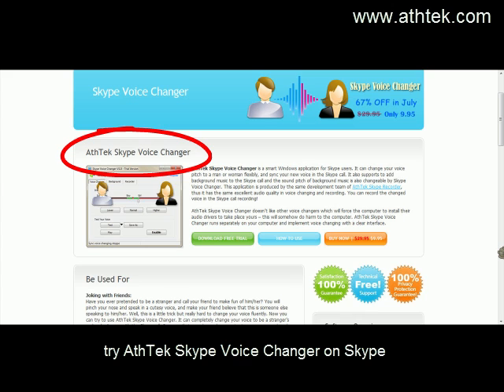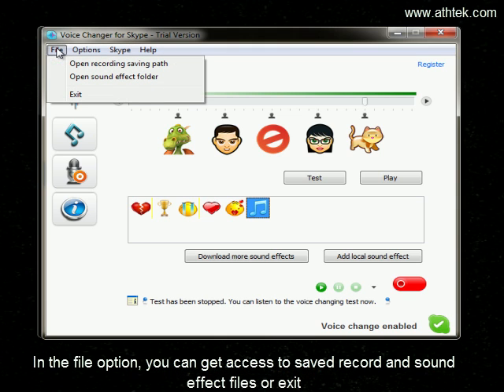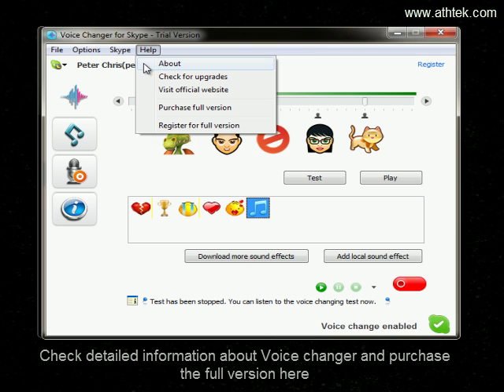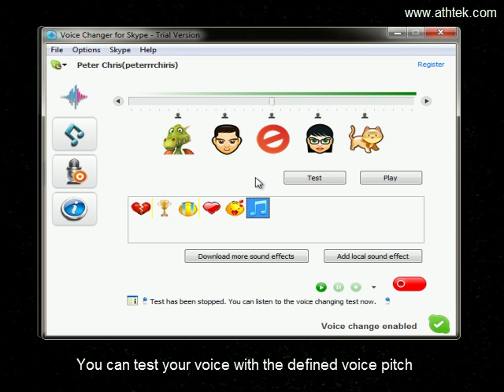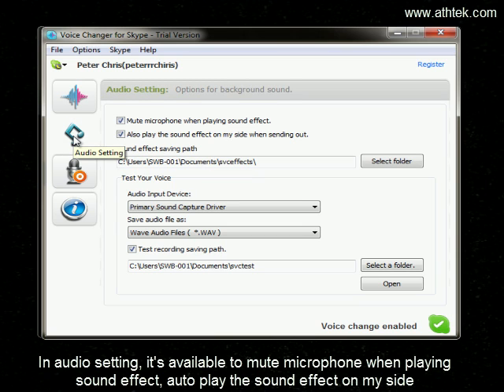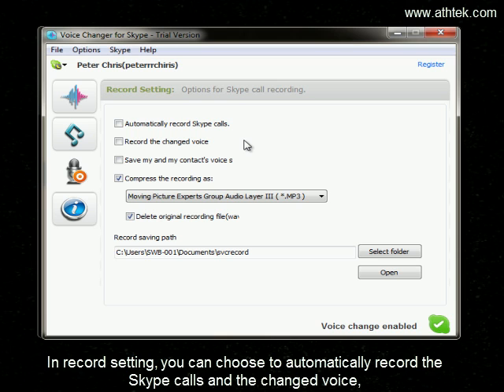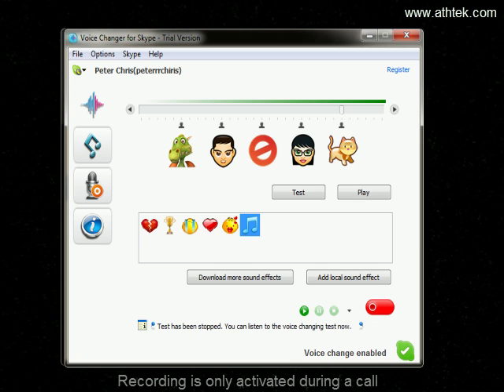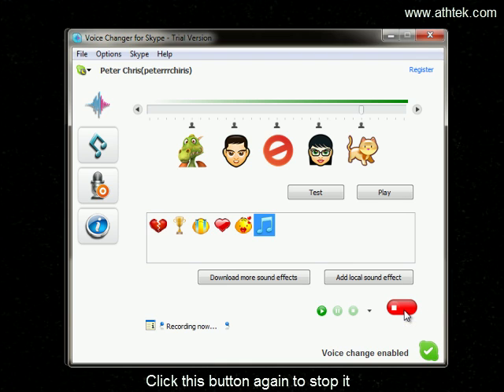Tutorial of how to change your voice to be male or female tendency flexibly in Skype call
Skype Voice Changer is a cute program for Skype users. With its excellent voice changing and synchronous call features, your voice can pretend to be male voice or a female voice flexibly.